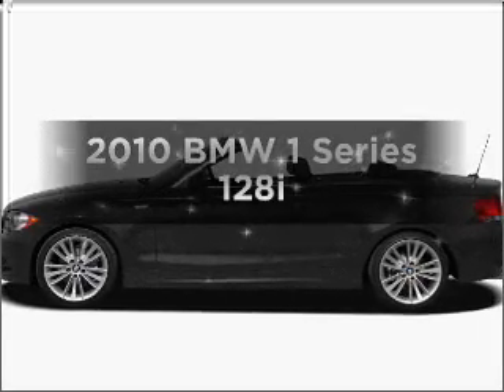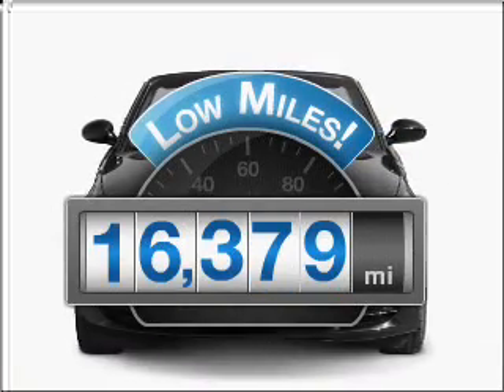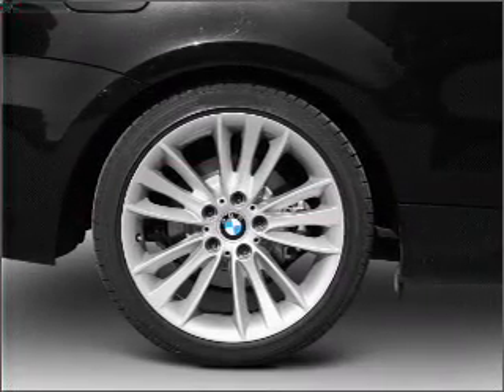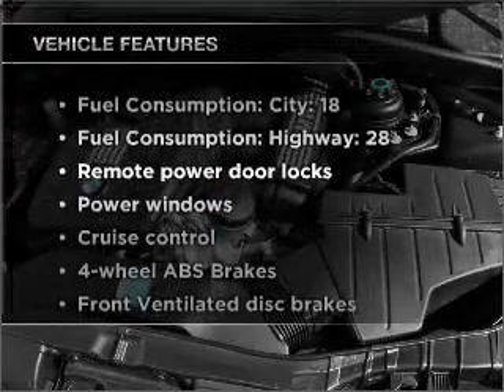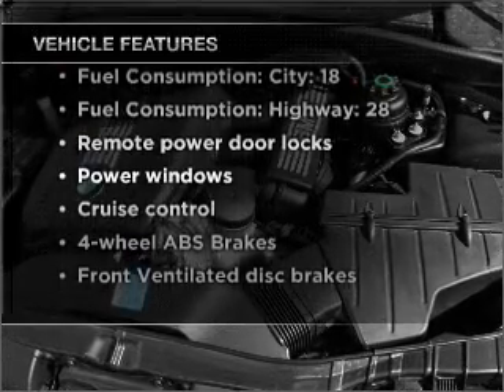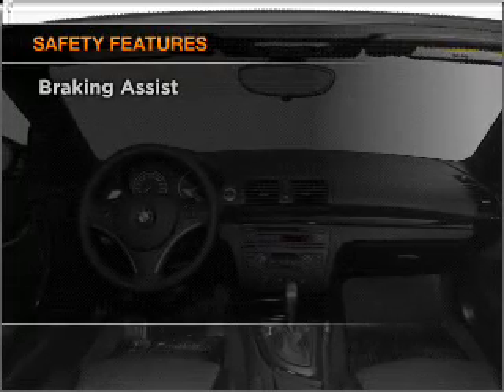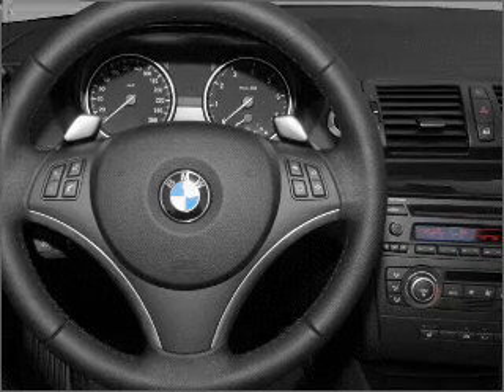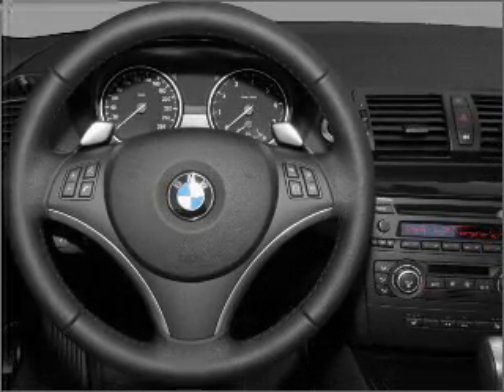2010 BMW 1 Series - Malden MA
Year: 2010
Make: BMW
Model: 1 Series
Trim: 128i
Engine: 3.0 liter inline 6 cylinder 24 valve
Transmission: 6-Speed Automatic
Color: Jet Black
Mileage: 16379
Address:
672 Broadway St, RT. 99